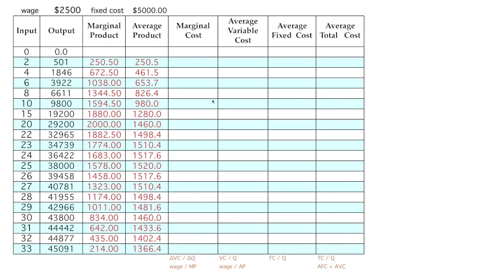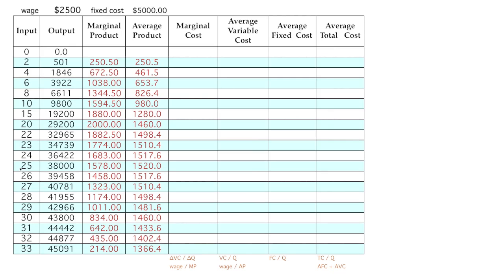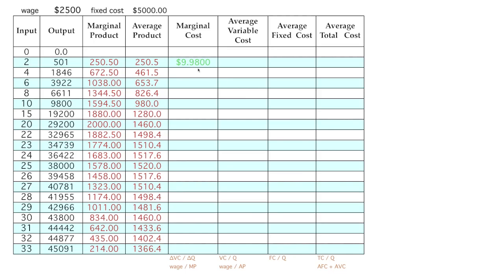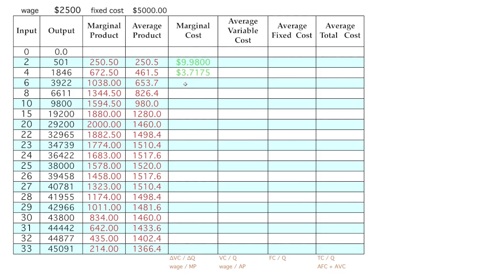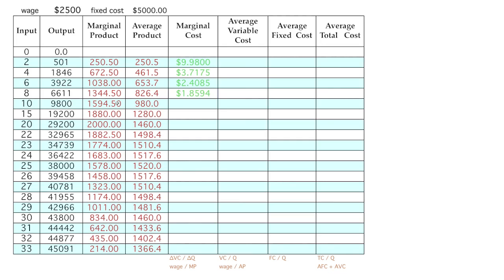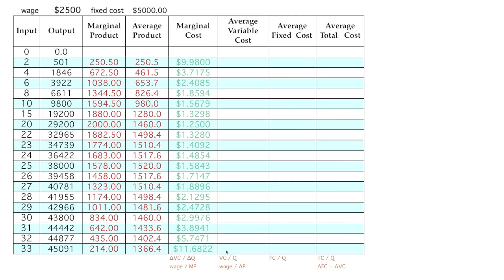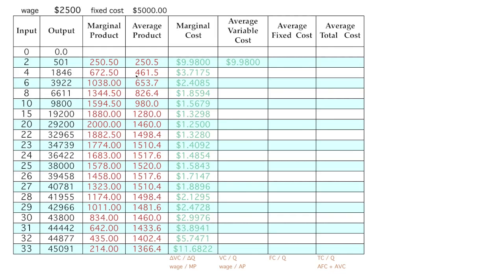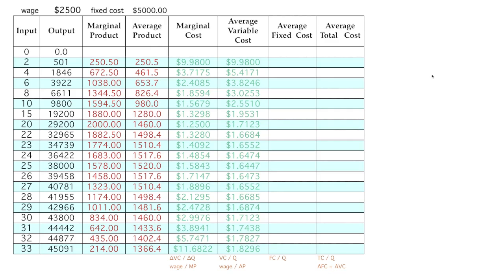Calculating MC and AVC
How to calculate Marginal Cost and Average Variable Cost